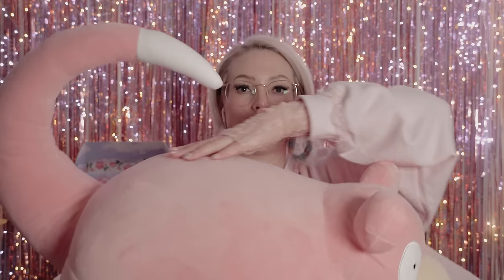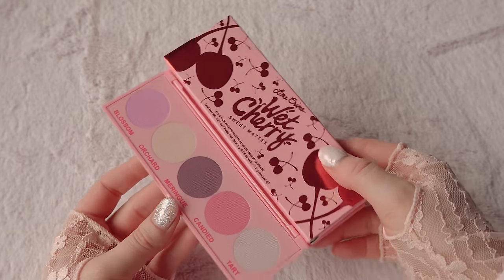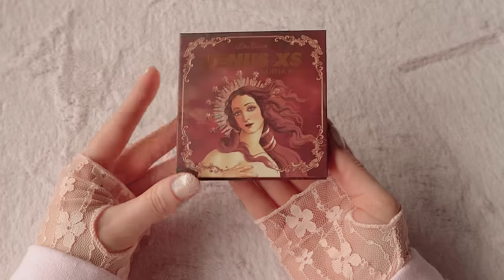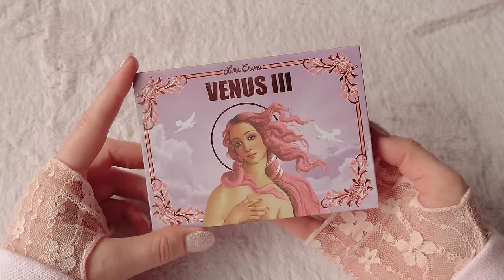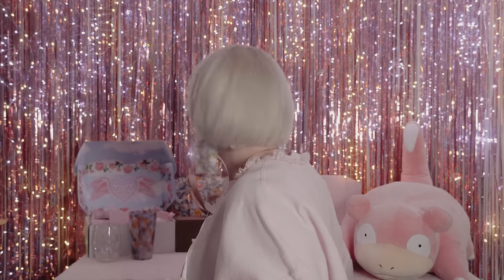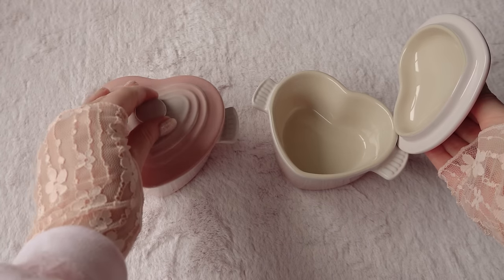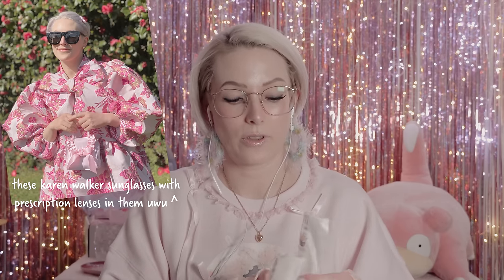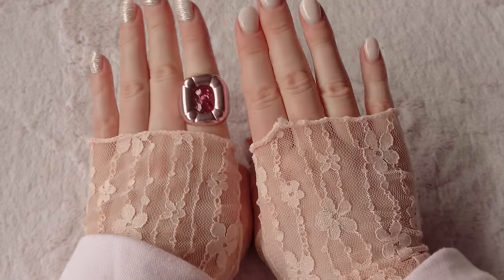(ASMR) Stupid Things I Spent All My Money On Recently 🤑💸💳 a kind of haul video ~ soft speaking asmr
🎀 ASMR soft speaking video on stupid things I spent my money on recently (a sort of 'haul' video) 🎀 Literally I bought such dumb stuff recently, I just had to share them with you 😂 Although! Most I got on sale ~ 🤑😆 And got some Amex points so surely, It's Okay right? 🤗🤩😆 Also! Cause I now have little stumpy nails, there is some Great cardboard scratching sounds and glass tapping sounds throughout this video 🤤 It's a fun time so settle into your favourite spot, grab a water or tea 🍵 and let's hang out for a bit 🥰

🎀Don't forget to check out channel membership🎀
There are a lot more options now, making it a lot more accessible to more people (i.e. cheaper 😂). join here ily ❤

📩 Watch video to the end

📺Video Chapters📺
00:00 thank you so much to members, who help keep me on track with video uploads and are always so encouraging 😭🥰 ilysm
01:54 i got a yadon (slowpoke)
02:05 recent non-asmr video where yadon features
05:47 i finally got myself pink hair dye and new eye shadow pallettes
18:34 look at these amazing hand blown drinking glasses i found
23:06 i'm a budgeting bean that takes obento to work, look at this new bag for it
25:33 i never know how to pronounce this brand except in japanese lol
27:13 not the Burberrys lol
32:13 probably the dumbest ring ever but it's so cute
37:12 i ended up on marketplace and look what happened
43:01 what stewpid things have you bought recently?

🌸About Me🌸
My name is Uniy and I grew up in Japan 🗾🏯🎋
I'm bilingual in both Japanese & English, however, my Japanese is currently the "dormant language" as I live in NZ and don't use it in my everyday life so there are times where I struggle to get my point across in Japanese lol 😅 I like to try use both languages in my asmr videos for extra tingles 😴

🎀皆さんこんにちは🤗ゆにです。
ゆにの大好きなまめっこちゃん❤今日も一日お疲れ様でした💪🏻
今日もゆにの動画を観てくれてありがとう、とっても嬉しいです💖
明日も頑張ろうね💪🏻
この前登録者数１０万人突破したらASMR卒業すると言っていましたがちゃんと考えてみて皆様のコメントを読んでみたら卒業したくないなと思い始めましたw。実はｊvlogの動画を配信したいなと思ってるんです。なのでこれからの応援もよろしくお願いします😆
コメントすっごく嬉しいので是非コメントしてね❤

👍🏻グッドボタンお願いします

（チャンネルメンバーはBGMなしのメンバー限定動画にアクセスする事ができます😚）